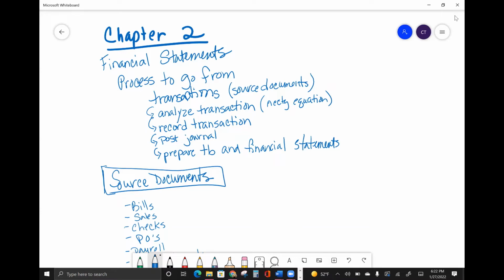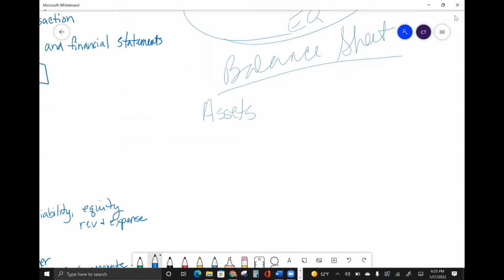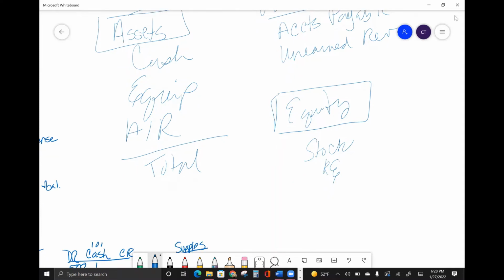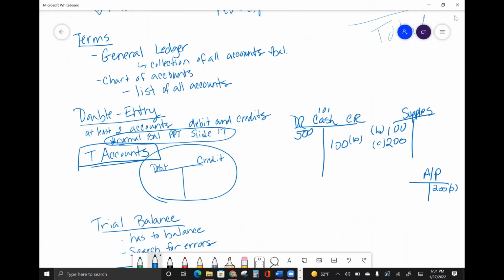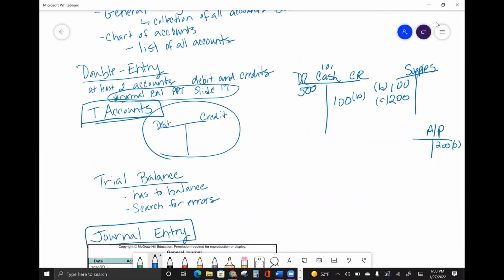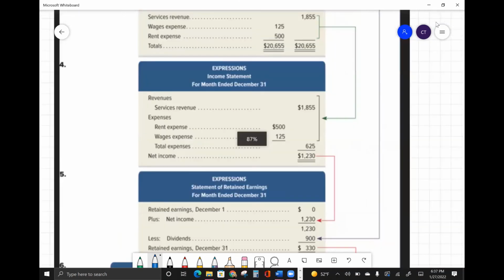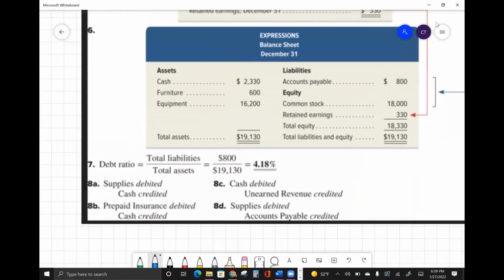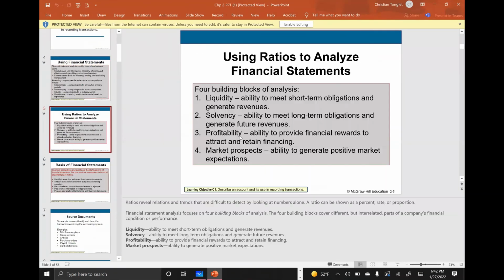Financial Accounting Review Chp 2